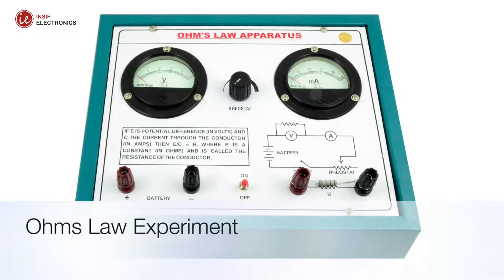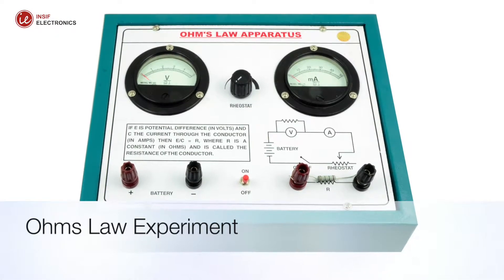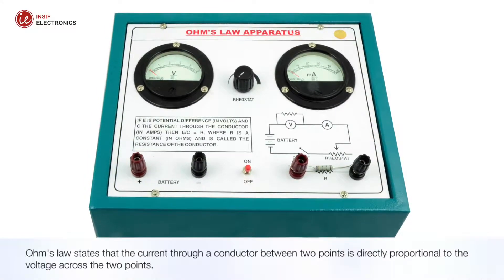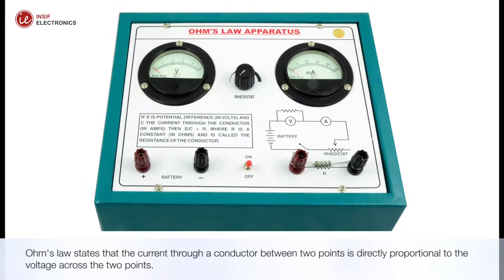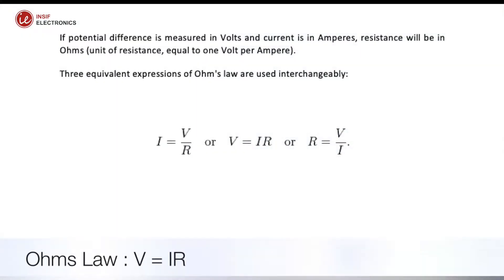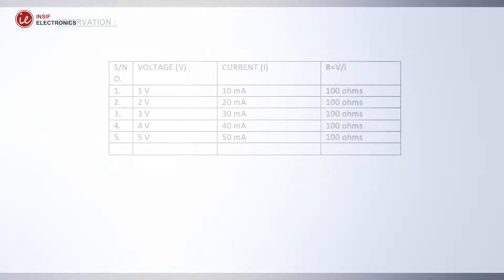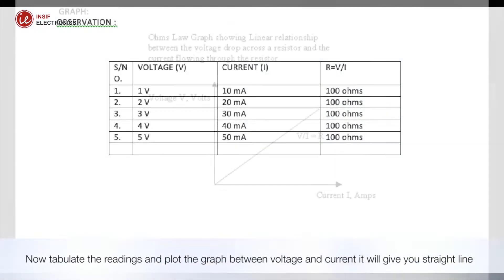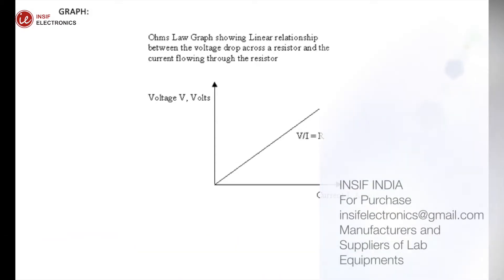Ohms Law Experiment Verification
Verification of Ohms Law

Ohm's law states that the current through a conductor between two points is directly proportional to the voltage across the two points.